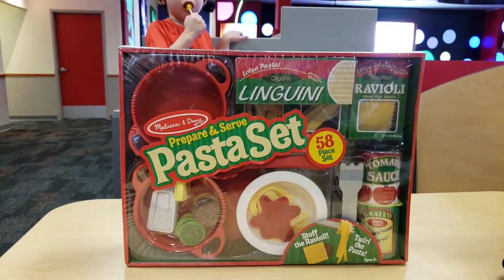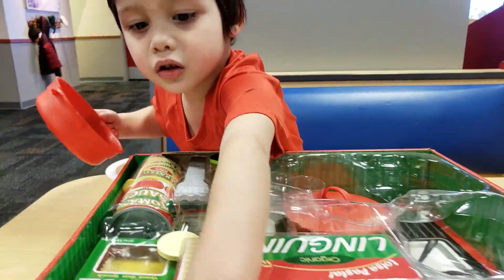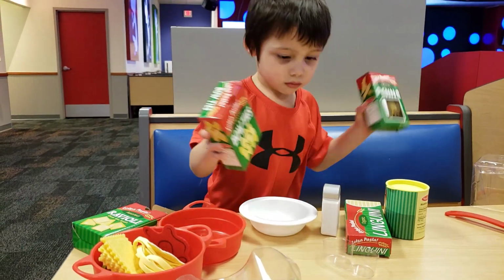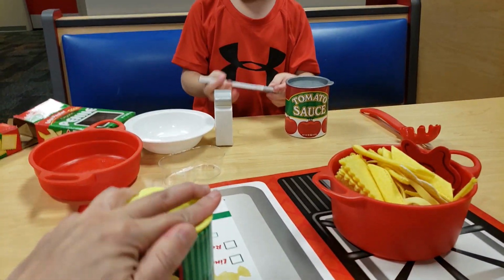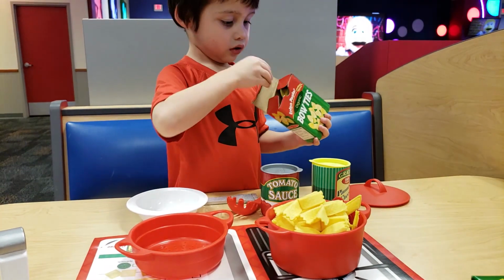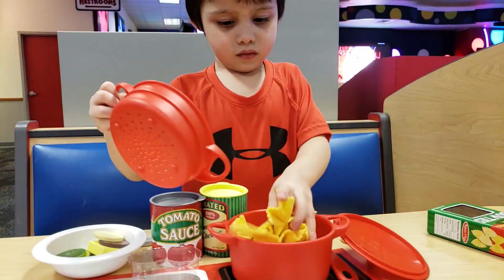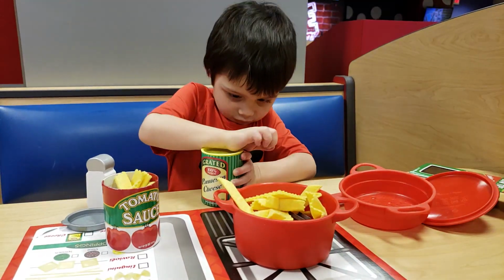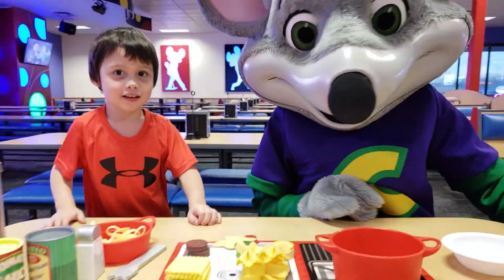Chuck E Cheese and Eli Cooking Play Pretend LOTSA PASTA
Eli loves Melissa and DOug Prepare and serve pasta set! I challenge Chef Chuck E Cheese to make us "LOTSA PASTA" it was a pretty awesome toy.